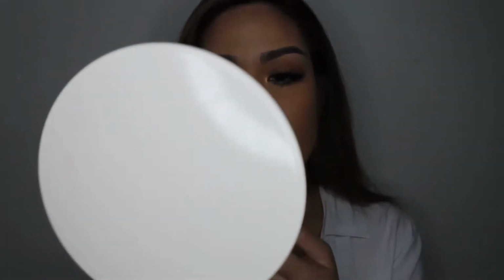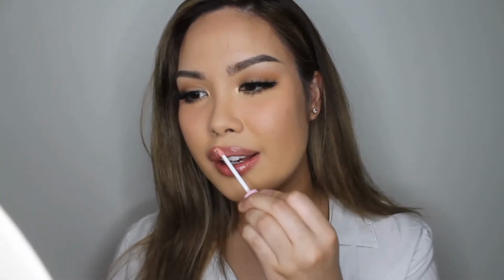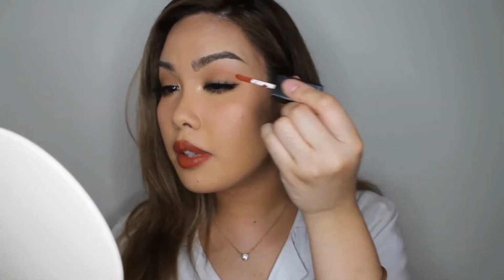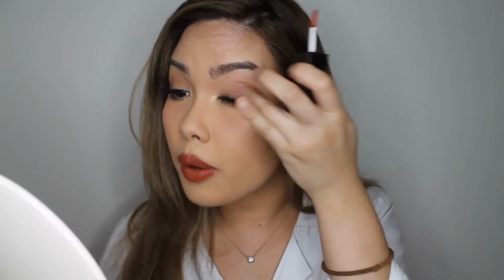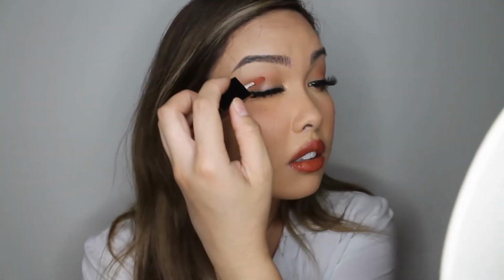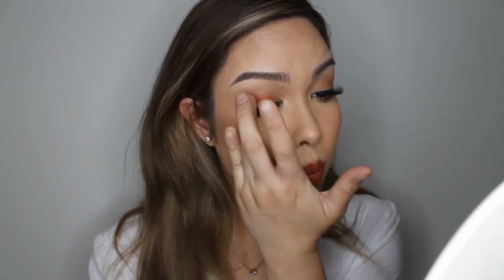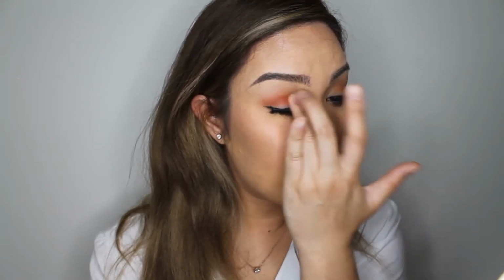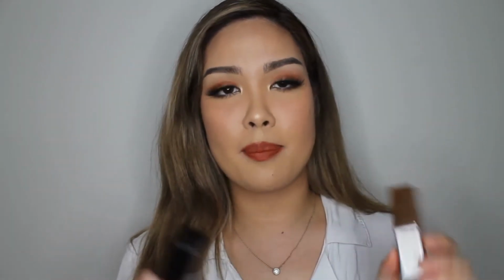tried crie cosmetics | lip gloss, liptint, lipstick, makeup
products used:
velvet lip dip (serena)
powder matte stain (dahlia)
lipgloss (scarlet)

we are based in Brisbane, Australia and we can do meet up, pick up or delivery.